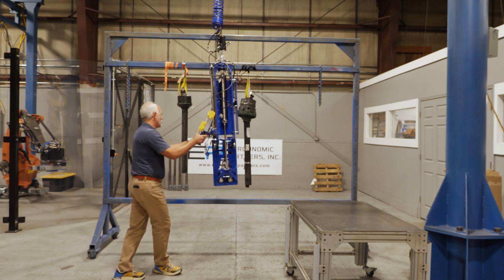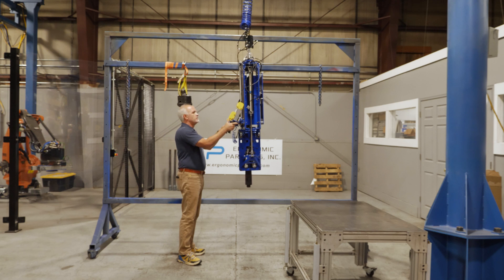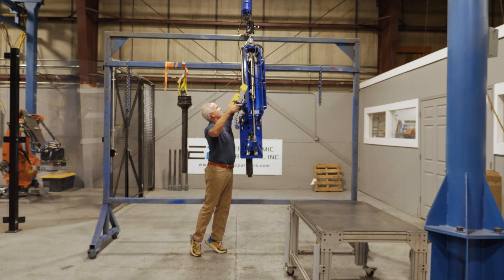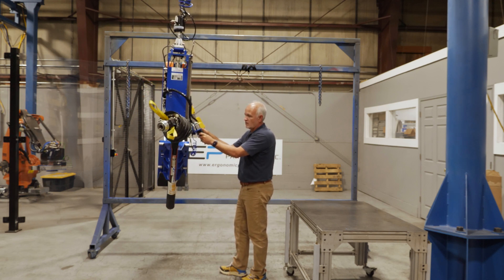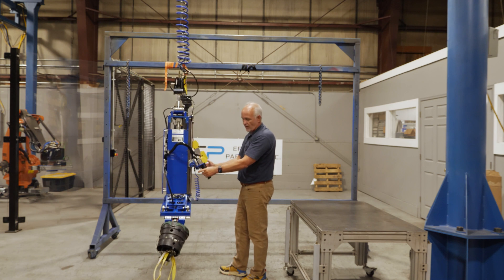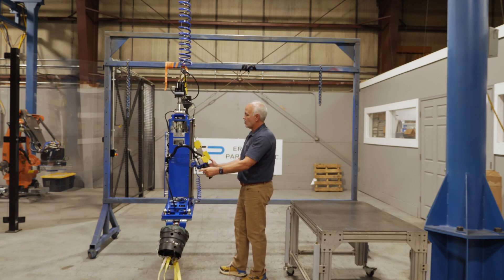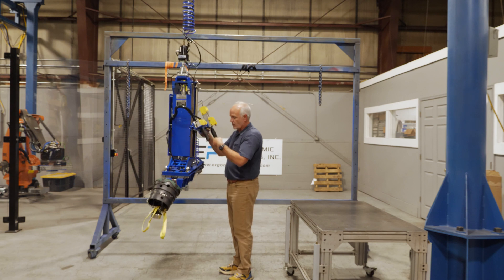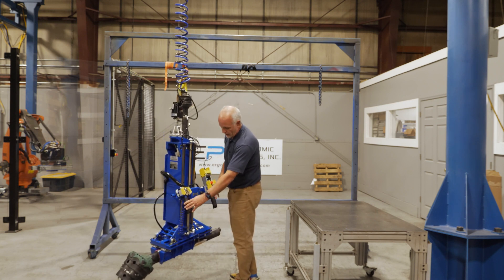Grip and Pitch Tool for Loading and Unloading a Paint Line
Designed for loading and unloading parts from a paint line this tool features a linear rail allowing 25 inches of vertical travel for the handlebars. It includes grip/release, proportional up/down, LED display, E-Stop, momentary pitch up/down, and float mode controls. The tool is integrated with a Gorbel Easy Arm Smart Lifting system and comes equipped with our Gripper Safety Circuit and common button preventing operators from releasing the parts in mid-air.